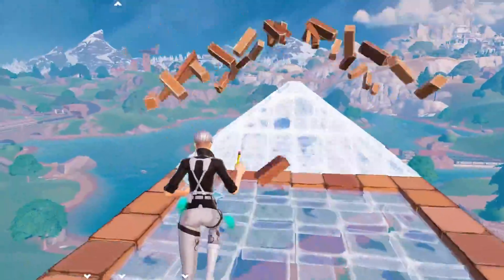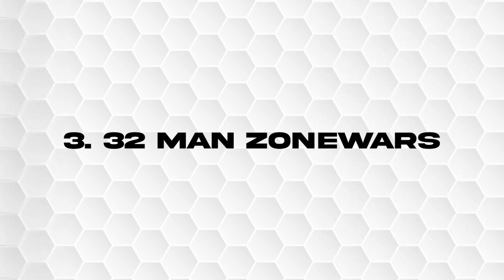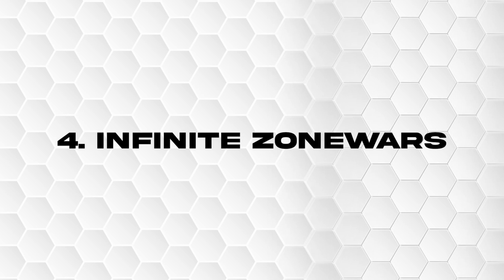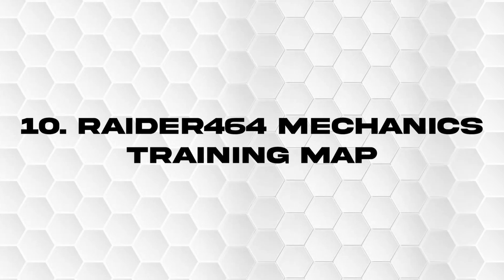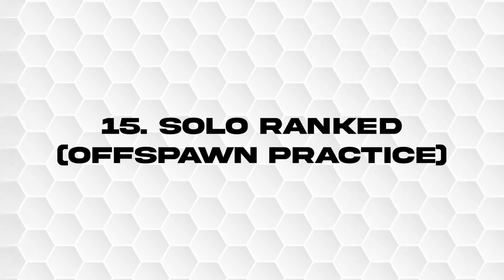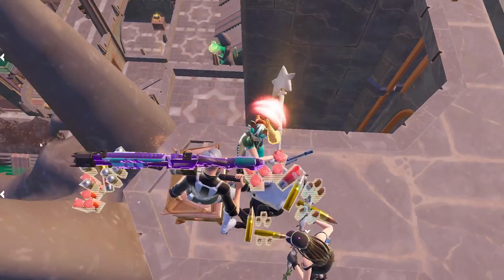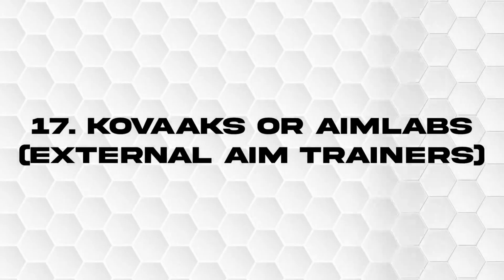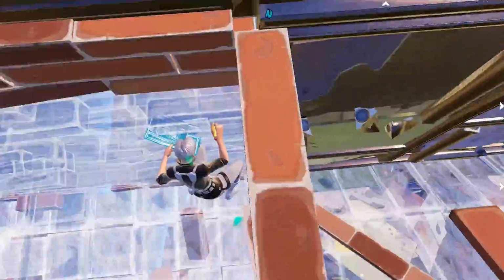How To GO PRO In Under 5 Minutes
In today's video, i tell you How To GO PRO In Under 5 Minutes

If you wan't to support me further, consider using my creator code!
💙Support-A-Creator Code: Blexiti

Timestamps:
0:00 Intro - How To GO PRO In Under 5 Minutes
0:28 Step One - The Pro Routine
03:26 Step Two - Mindset
04:02 Step Three - Review & Adjust (Important)

My Setup:
Cam - Doesn't get sold anymore!

🖥️ Gameplay Credit - @PeterbotFN

About the video: This video will teach you How To GO PRO In Under 5 Minutes. This is quite literally the BEST guide on how to go pro in fortnite. So... welcome to the step by step guide on how to go pro in fortnite! I hope you enjoy!